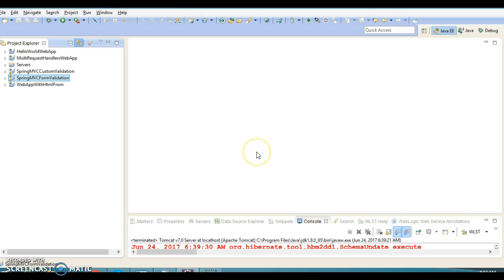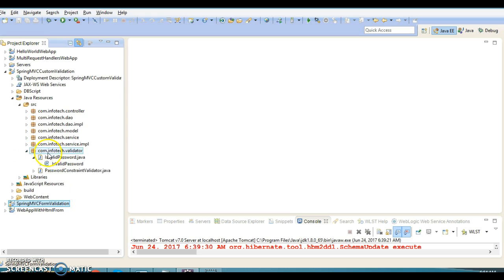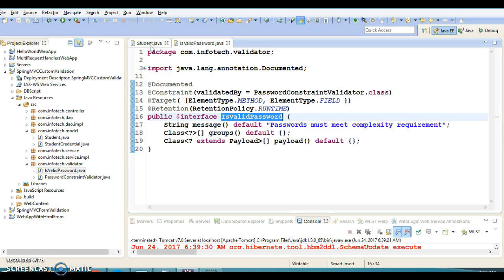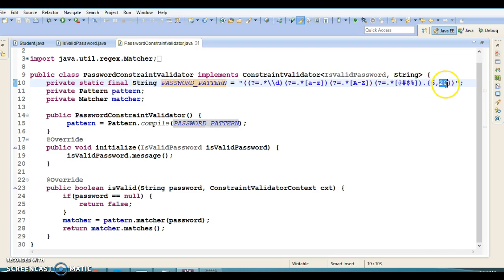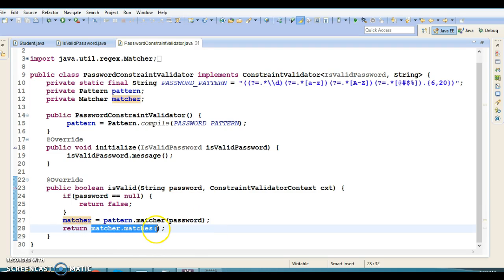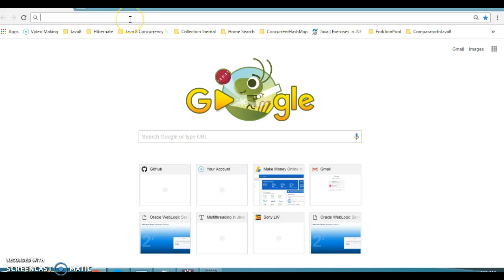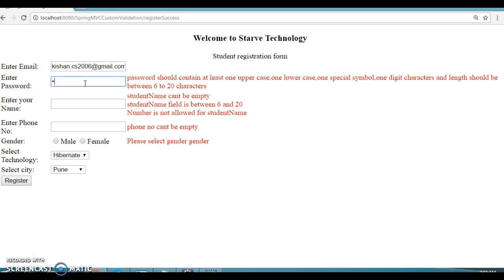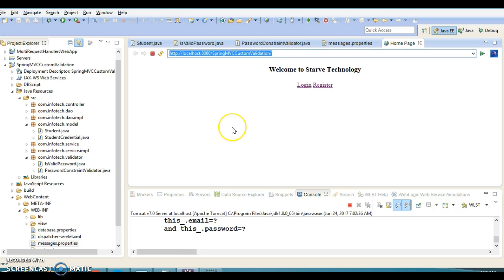25.Spring MVC Custom Validation Example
In this video we will look into Spring MVC Custom Validation with a demo project.